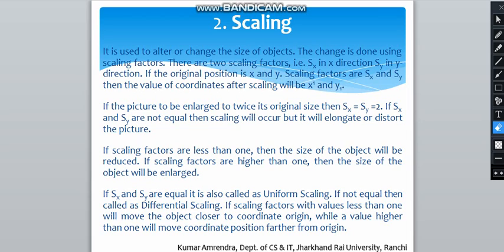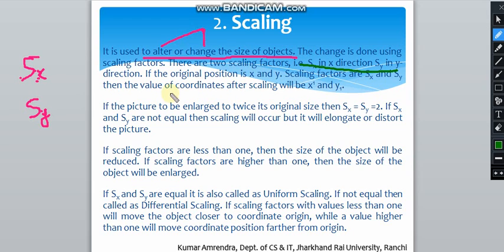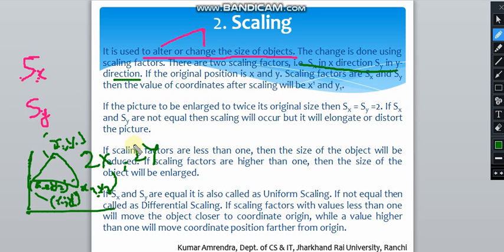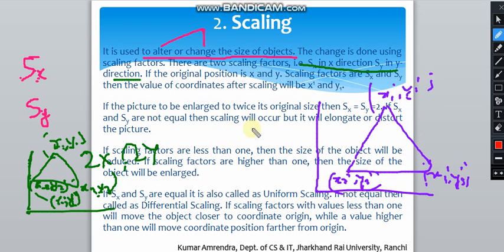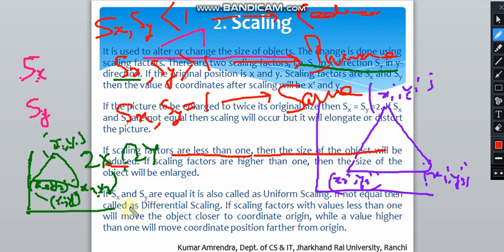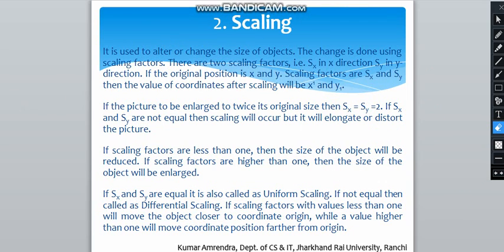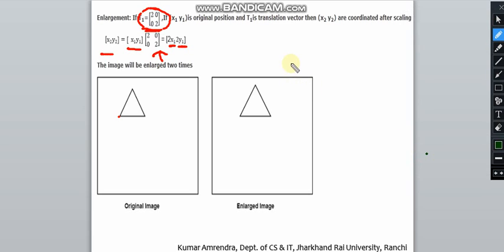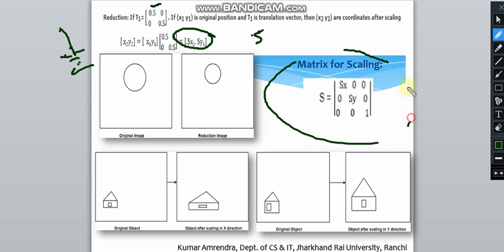Lecture 15 'A' Types of Transformations, Scaling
Types of Transformations, Scaling